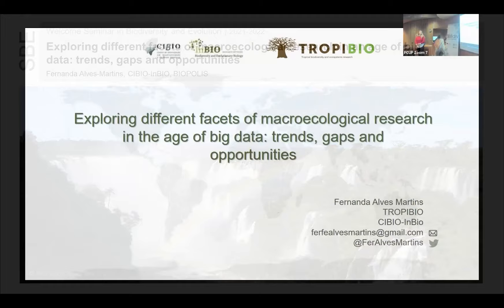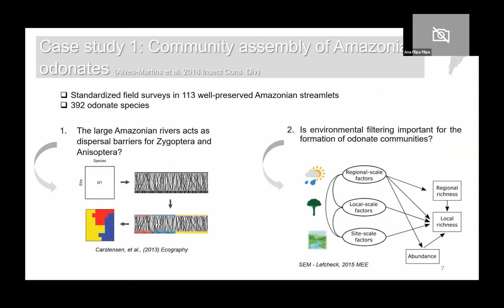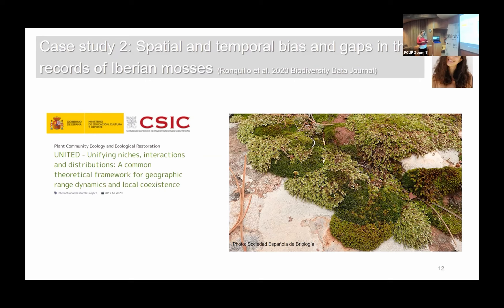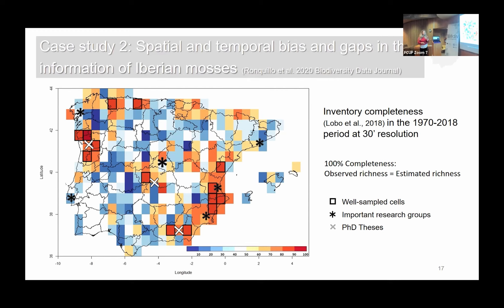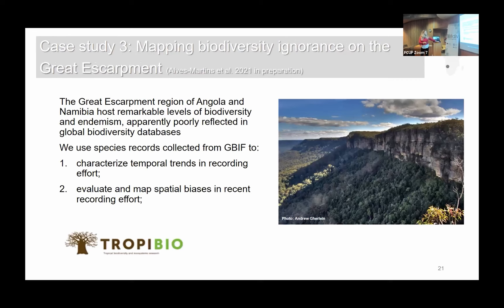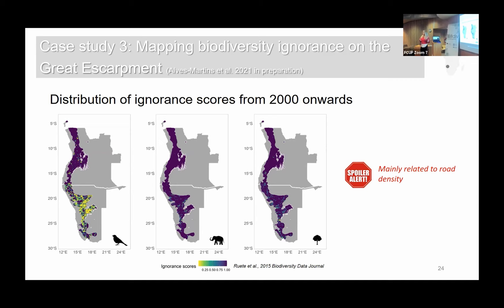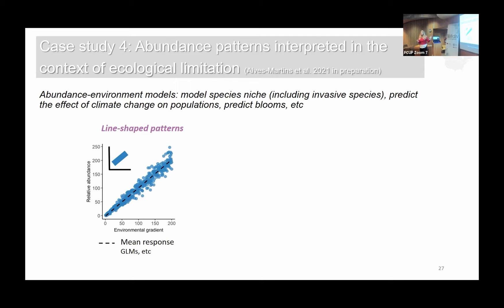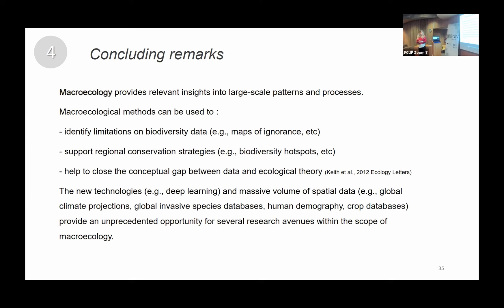Webinar: Exploring different facets of macroecological research in an age of big data: trends, ...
Seminars in Biodiversity and Evolution

Fernanda Alves-Martins, BIOPOLIS/CIBIO–InBIO | November 19, 2021

The traditional goal of macroecology is explain biodiversity patterns at large temporal and spatial scales. However, the profound impacts of anthropogenic global changes promoted a shift towards a more applied discipline. In this talk, Fernanda Alves-Martins will explore challenges and opportunities that macroecology face in view of the massive volume of environmental and biodiversity databases that are freely available. She will share the results of studies focused on several biological groups, including insects, birds and plants, conducted in Neotropics, North America and Africa. The talk will highlight methods and approaches to integrate and data from different sources and how they can be used to solve theoretical and applied questions in macroecological research.